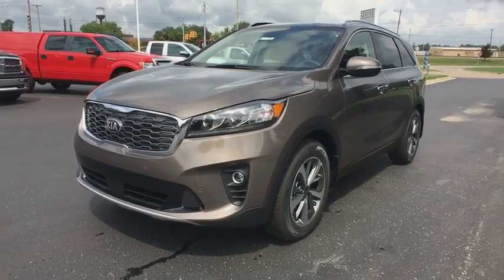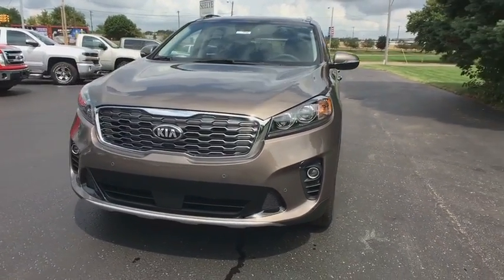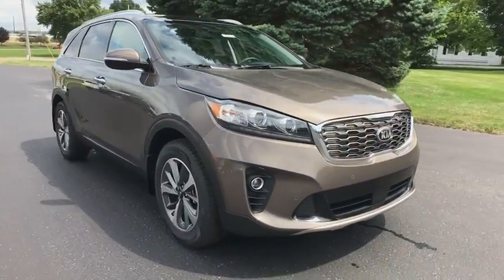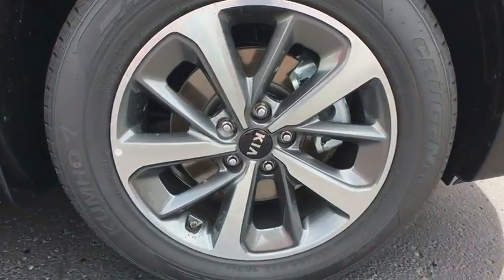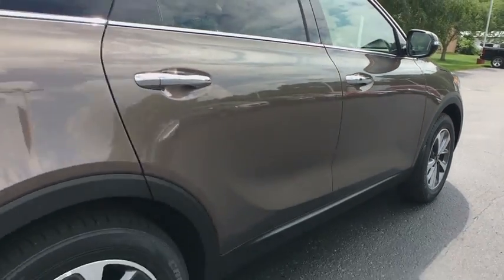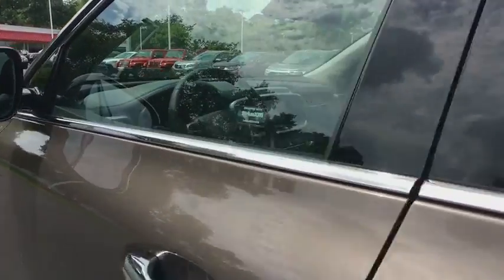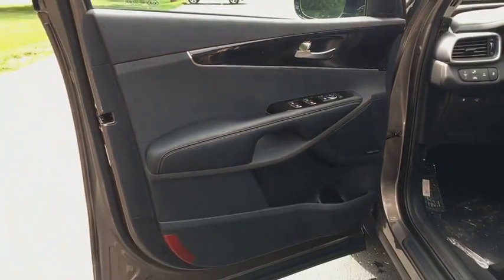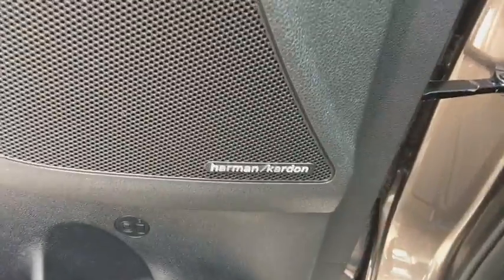2019 Kia Sorento Battle Creek, Lansing, Jackson, Coldwater, Hastings, MI 40310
Dragon Brown New 2019 Kia Sorento available in Battle Creek, Michigan at Seelye Kia Battle Creek. Servicing the Lansing, Jackson, Coldwater, Hastings, MI area.
2019 Kia Sorento EX V6 - Stock#: 40310 - VIN#: 5XYPH4A59KG470923